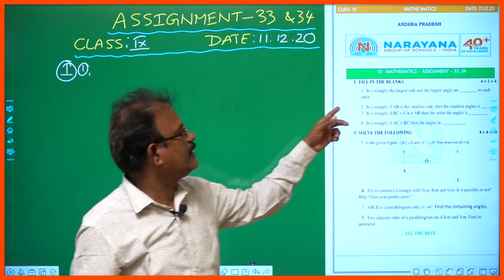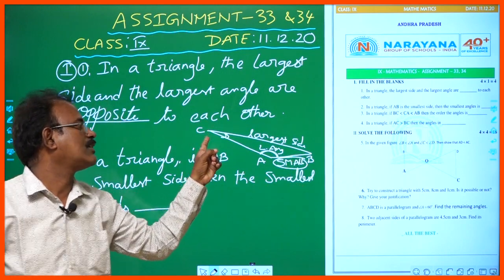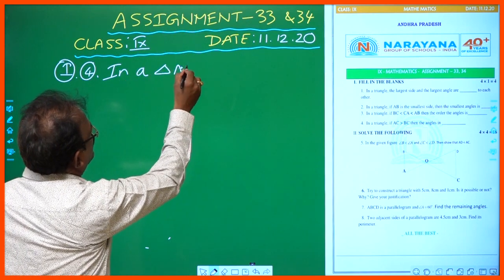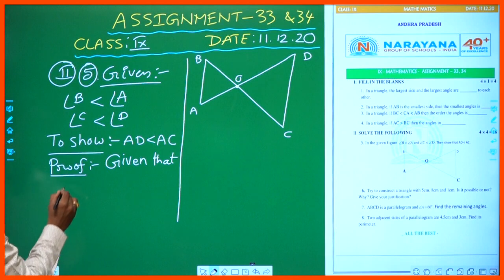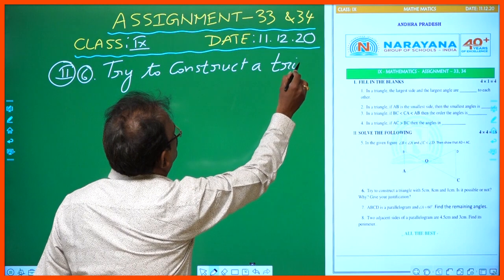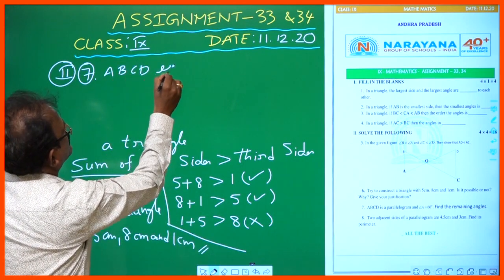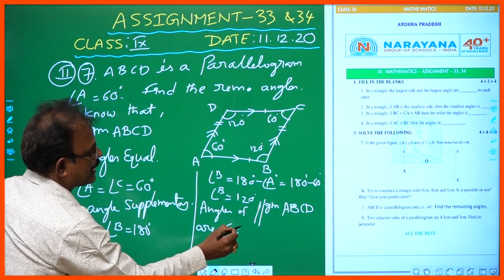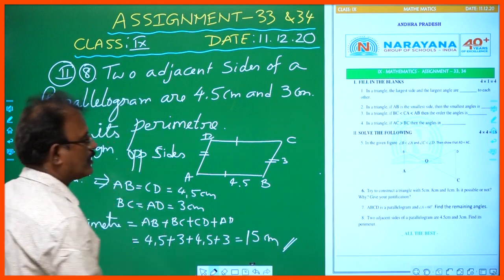MATHS CLASS IX 11 12 2020